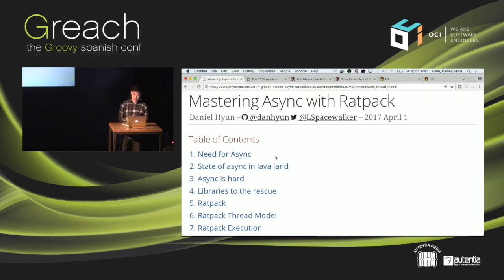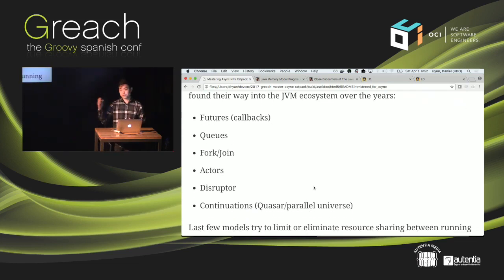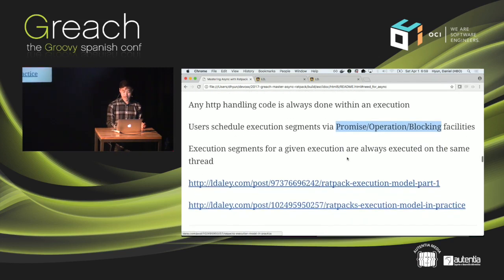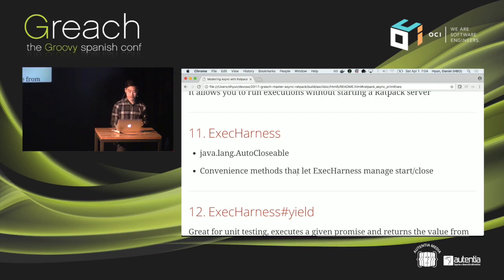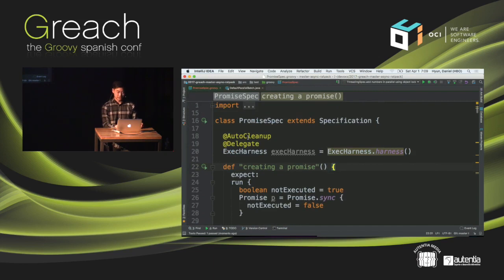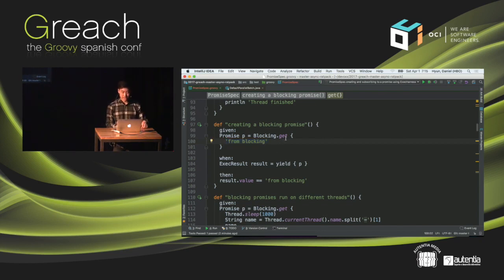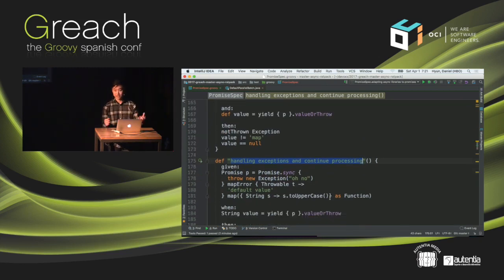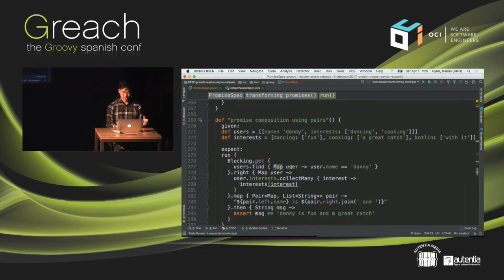Mastering Async in Ratpack - Danny Hyun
Ratpack is asynchronous and non-blocking from the ground up. Subsequently a lot of the Ratpack API returns Promises or Operations.

In this talk we’ll cover the Ratpack concept of Promises. We’ll cover how to use promises, how to test it and how to control execution flow.

By the end of this talk you’ll feel like Neo from the Matrix.